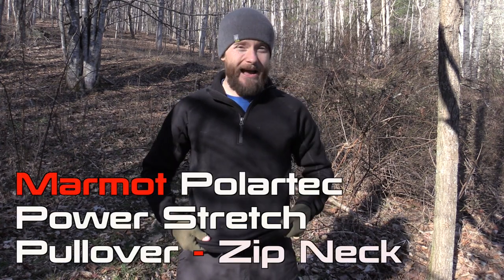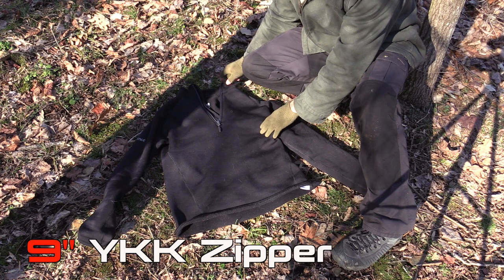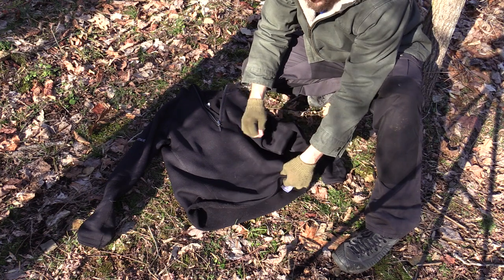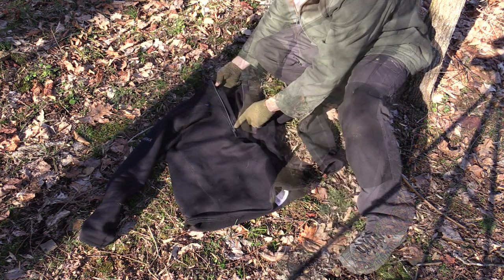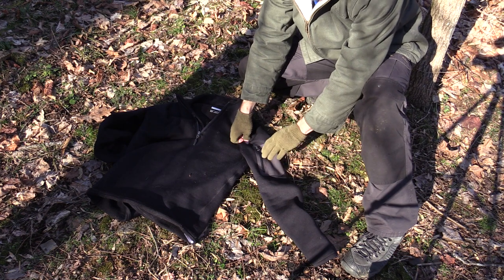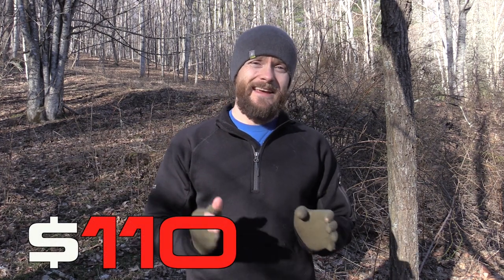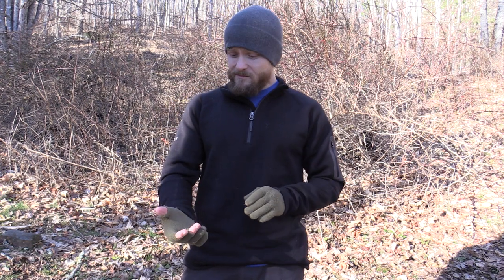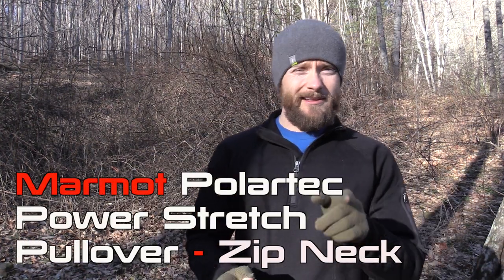Warm! - Marmot Polartec Power Stretch Pullover - Zip Neck - Preview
Today we are previewing the much requested Marmot Polartec Power Stretch Pullover - Zip Neck.

These run about $110 but I picked mine up for $30 on Sierra Trading Post.  Sadly they have sold out so you may want to keep an eye on it and they could get more in.

I believe that this sweater has been discounted but you can still find it on sites like amazon.

Highly breathable Polartec® Power Stretch® is wind and abrasion resistant
Four-way stretch for comfort, mobility and shape retention
Flatlock seams reduce chafing and provide a low-profile fit
Stand-up collar for added coverage
Welded zip neck with interior wind flap
Offset side seams for comfort
Bonded zip sleeve pocket
Length: 29" (based on size large)
Made in El Salvador
Zip neck: 9"
Closure: YKK®,Zip neck
Fabric: 9% elastane, 91% polyester

Excellent product. Fits true to size and isn't super tight like many power stretch pullovers. These are my favorite winter pullovers by far.

Ski, trail run, or take a hike while wearing the versatile Marmot Men's Power Stretch 1/2-Zip Fleece Top. Stretch fabric moves with you while you travel on the trail or the mountain, and the 1/2-zip front quickly dumps heat. Wear this top as a midlayer during the deep of winter, and wear it alone during the milder months.

Polartec Power Stretch fabric provides plenty of warmth in cold weather and helps to move chilling moisture away from the surface of your skin when you heat up
Elastane fibers allow the Power Stretch fabric to stretch and flex as you do so you maintain full range of motion
Athletic fit keeps this top close to your body for warmth but still allows for light layering underneath if needed
Flatlock construction eliminates hot spots at seams
Elastic drawcord hem lets you cinch the hem of this top so you can keep the cold out

I’ve been wearing this pullover for a few months now and I really like it.   It looks great, fits great, performs very well.  With just a shirt and this pullover I’m comfortable down to about 40 degrees F.  When it’s colder than that I will add another sweater and that will keep me warm down to 20F.